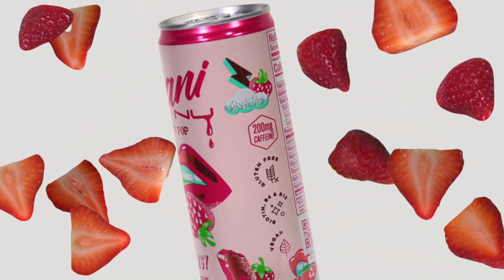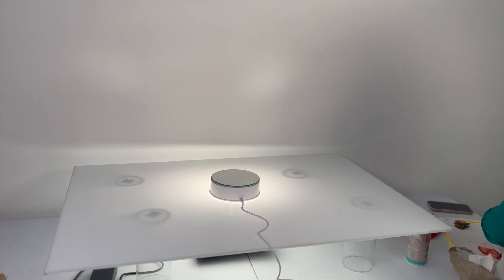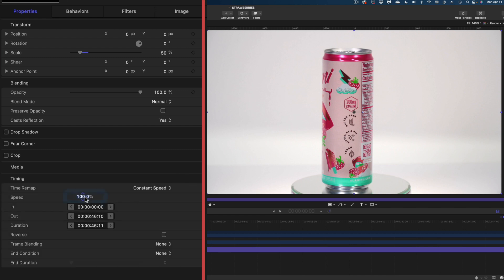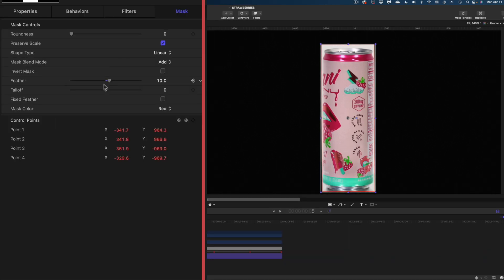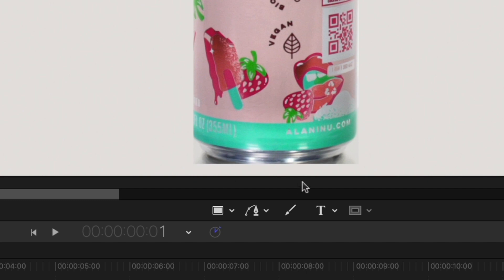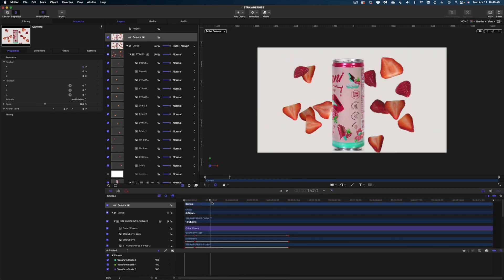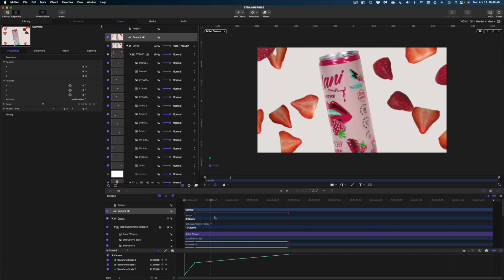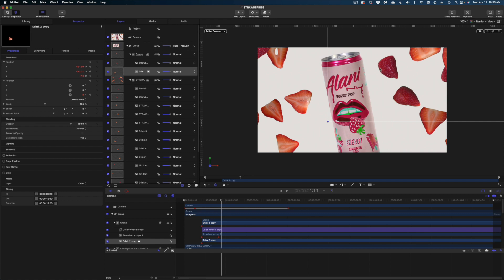Product Animation in Apple Motion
Today I've got a really fun production animation tutorial for you guys!  This video was inspired by a viral video hack from TikTok.

Like this tutorial?  Check out my 3 hour online course Motion Launchpad